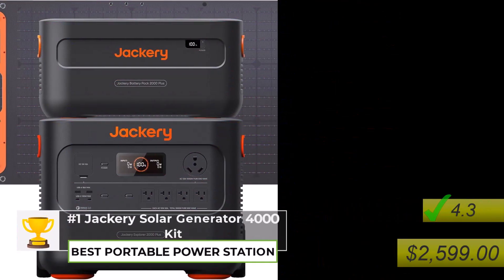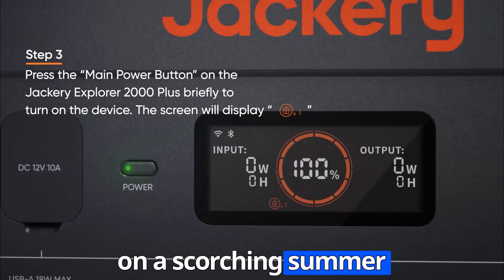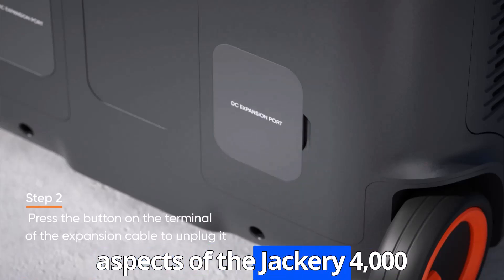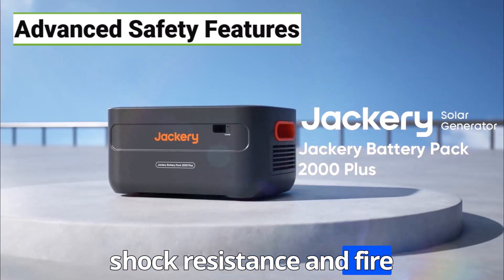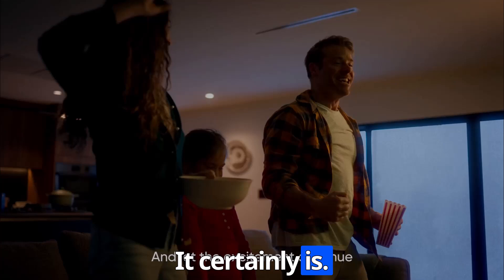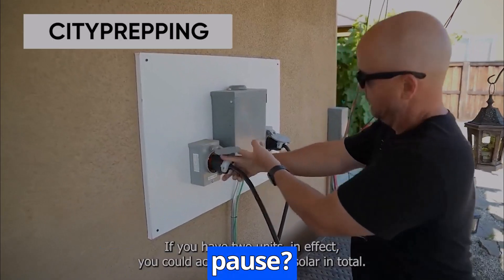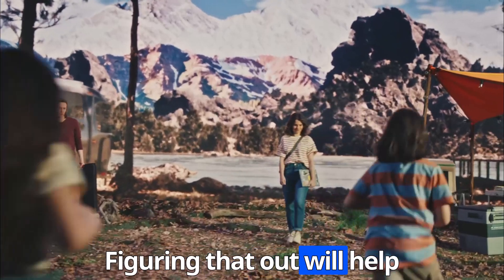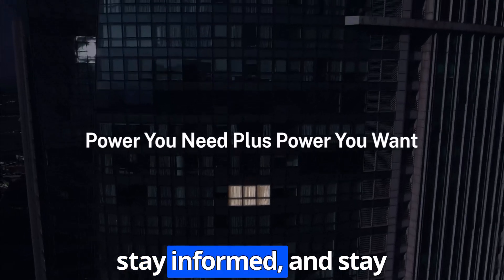Best Solar Generator: Jackery 4000 Kit Ultimate Off-Grid Power Solution Review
Experience unlimited clean energy with the best solar generator for your off-grid adventures.

✅ Jackery Solar Generator 4000 Kit

The best solar generator revolutionizes off-grid power solutions with cutting-edge technology and unmatched reliability. This comprehensive review explores the Jackery Solar Generator 4000 Kit, featuring massive 4085.6Wh capacity and 3000W output. Perfect for emergency backup, camping, RV life, or home power security, this portable power station combines exceptional performance with sustainable energy. Discover why this solar generator stands out with its rapid charging capabilities, expandable battery system, and industry-leading safety features.

00:00 Jackery Solar Generator 4000 Kit - BEST PORTABLE POWER STATION
00:17 Power Specifications - BEST HIGH-CAPACITY SOLUTION
01:08 Charging Capabilities - BEST FAST-CHARGING SYSTEM
02:02 Expandability Features - BEST SCALABLE POWER STATION
05:54 Product Value & Considerations
07:12 Outro